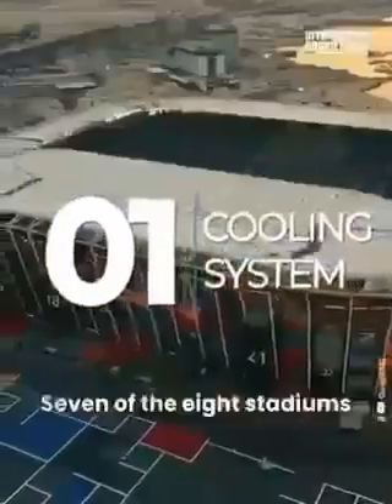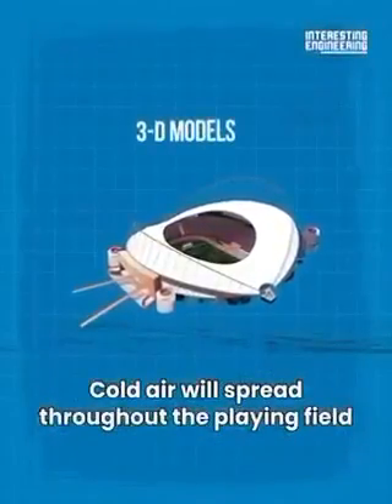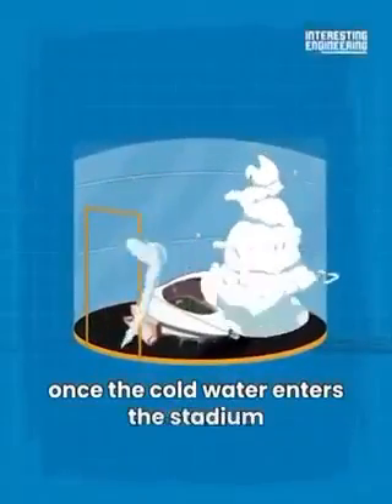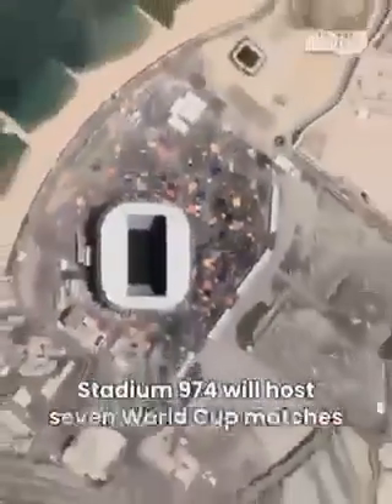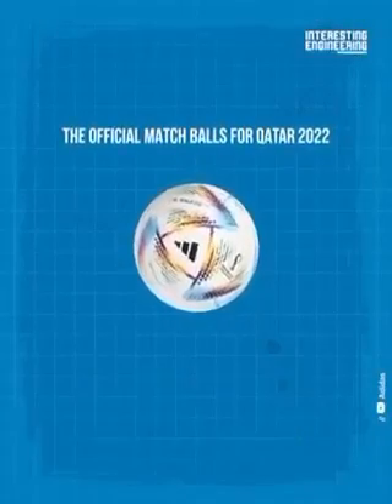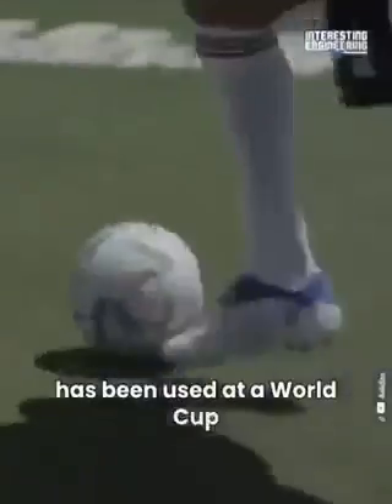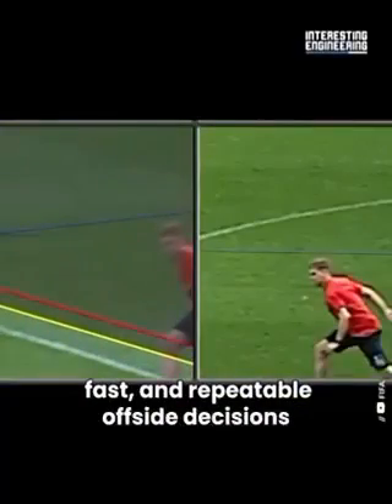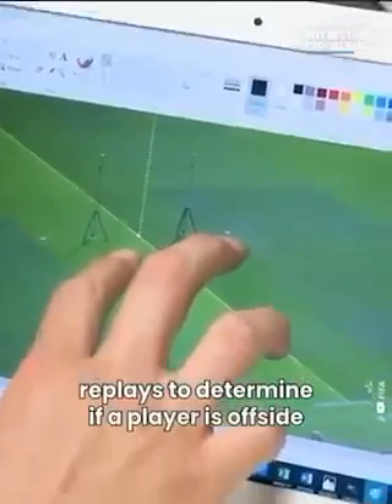FIFA world cup. Qatar 2022. World Cup 2022. share fifa fifa22.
Fifa world cup. Qatar 2022. Fifa world cup 2022. World Cup. World Cup final.

FIFA world cup Qatar 2022. It is really a wonderful FIFA world cup Qatar 2022 which is enjoying all over the world 🌍 wide people. Most of people like football game very much. So People are appreciated world cup Qatar 2022 which is arranged Qatar. It is really colourful arrangements for the people of the world 🌎 wide.

FIFA world cup Qatar 2022 which is really memorable for the people of the world wide. It's really outstanding experience. People can learn from the game.

Qatar government takes outstanding initiative for the play ground and the good environment.